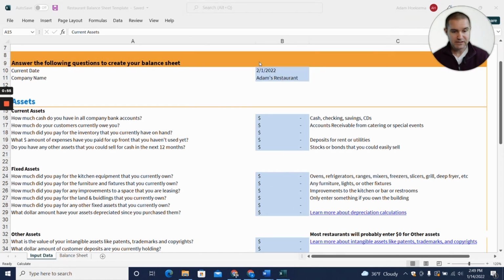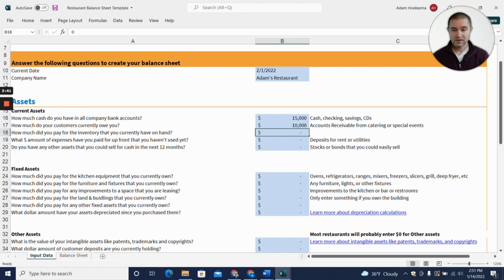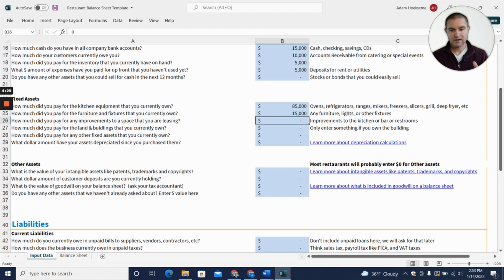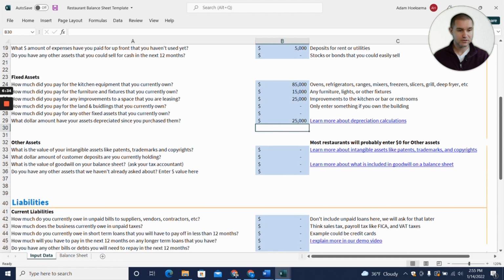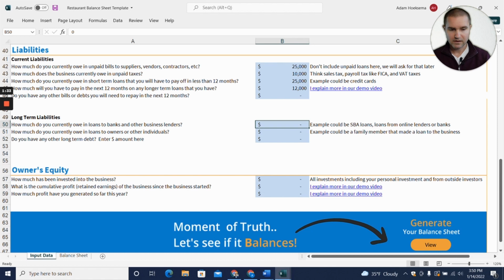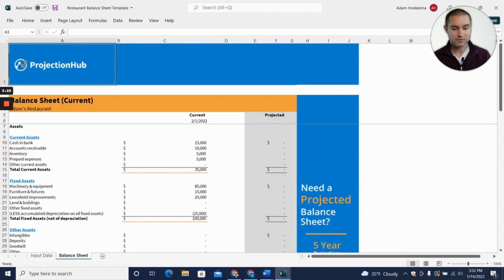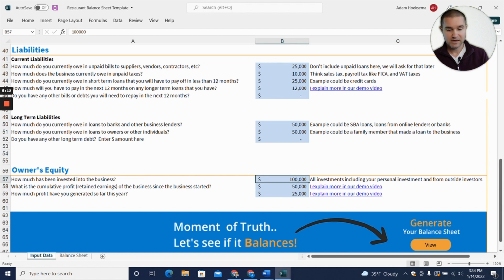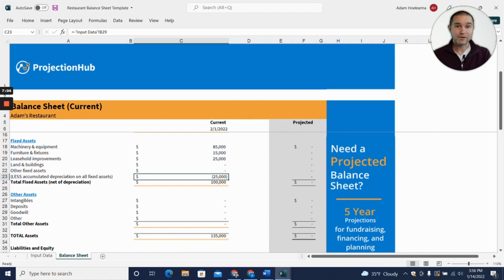Restaurant Balance Sheet Example AND Template!!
ProjectionHub founder, Adam, walks through how to create a restaurant balance sheet using a very simple template made specifically for restaurant owners. Using a restaurant balance sheet template Adam demonstrates how to produce a balance sheet example. The restaurant balance sheet Excel template used is unique because it collects your data inputs as answers to simple questions rather than you having to remember exactly where each number should go on a balance sheet. Plus the template will tell you automatically if your balance sheet balances or not!

00:00 Restaurant Balance Sheet Introduction
01:25 Current Assets on a Restaurant Balance Sheet
03:30 Fixed Assets on a Restaurant Balance Sheet
06:44 Other Assets on a Restaurant Balance Sheet
07:17 Current Liabilities on a Restaurant Balance Sheet
08:14 Long-Term Liabilities on a Restaurant Balance Sheet
09:00 Owners Equity on a Restaurant Balance Sheet
10:20 How to Make Your Restaurant Balance Sheet Balance